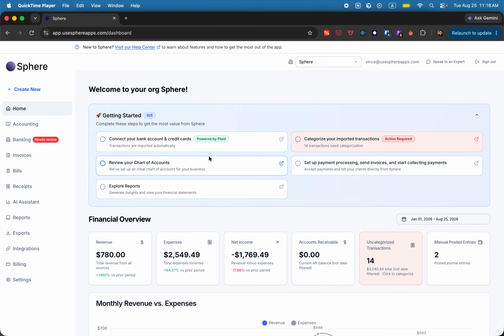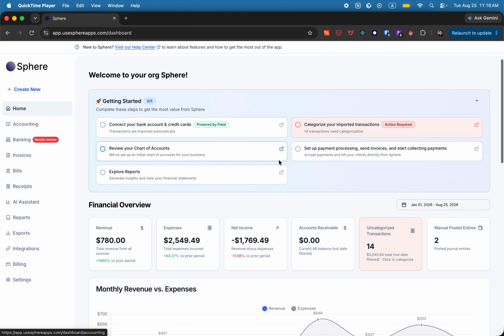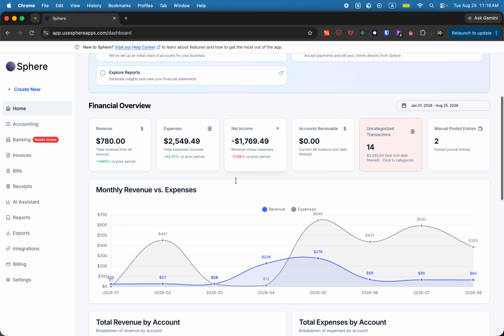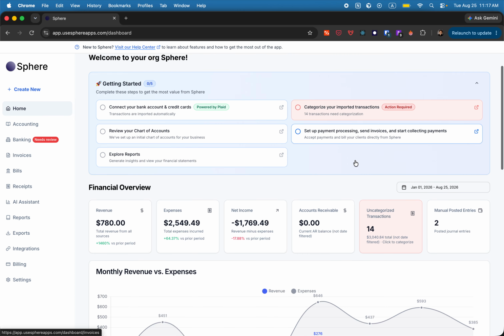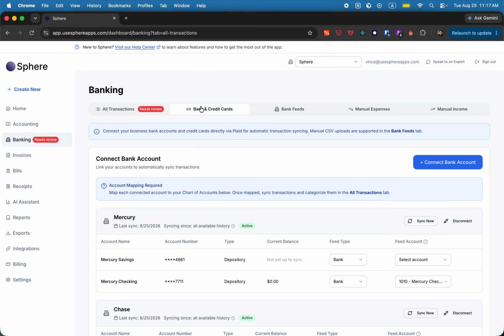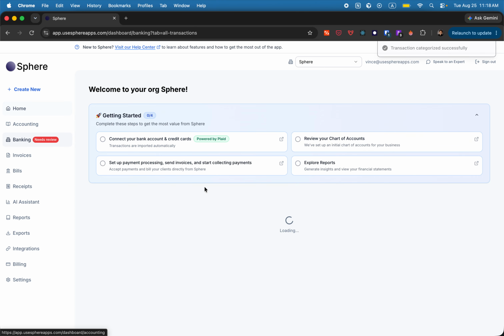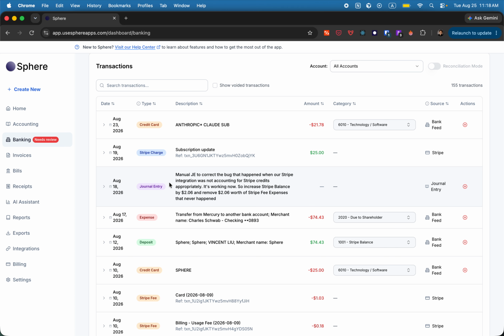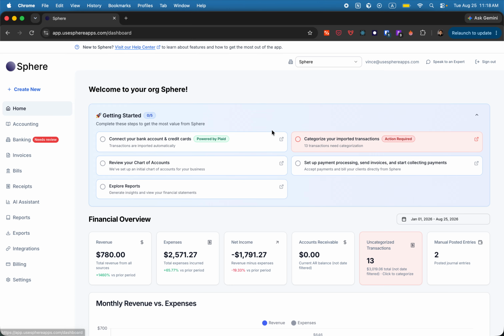How I do Bookkeeping in Sphere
An explanatory video of how I managed my books and stay on top of my business finances in Sphere